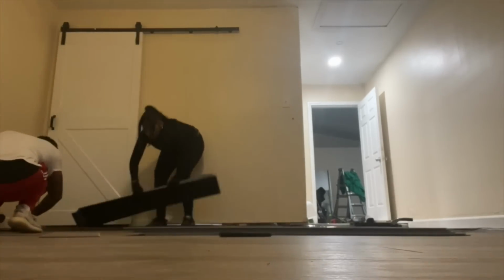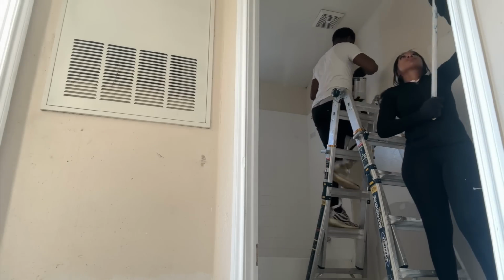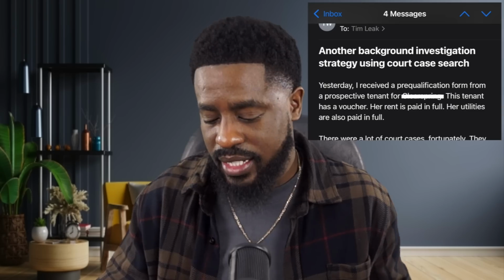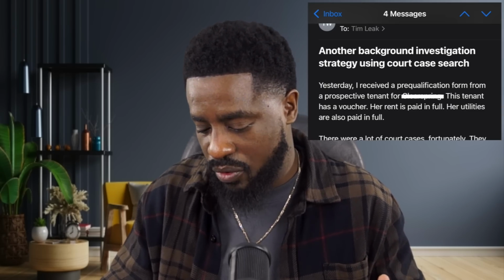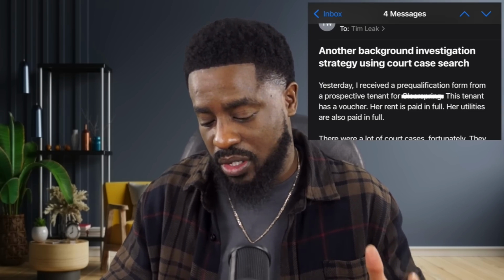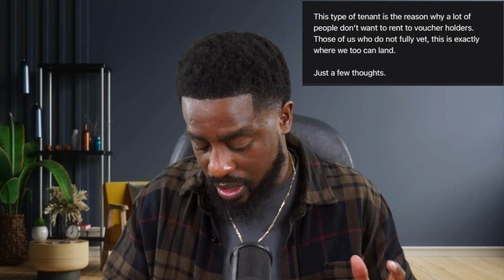Section 8 Tenant Red Flags 🚩|| Don't Get Scammed By A LYING AZZ Tenant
Make passive income, build wealth and become financially free with Section 8 Investing.  Sign up for the course below ⬇️⬇️⬇️
The Section 8 Investor's Course (From $0 to Financial Freedom):

Sign up for TurboTenant, which is an all in one, self-management platform for landlords with a number of resources to help you with your rental business.

Don't forget to join the mailing list to be the first to hear about live Q&A's, updates on the Section 8 market, need to know recently discovered tips and other perks.⬇️⬇️⬇️